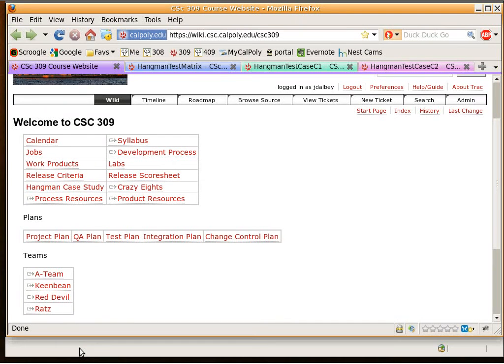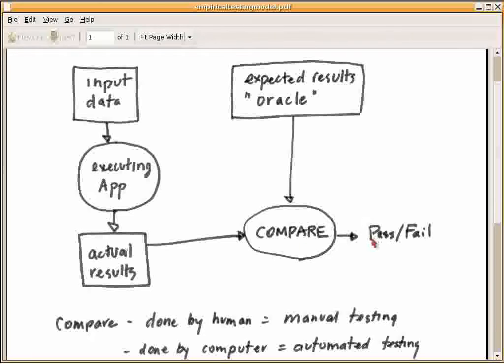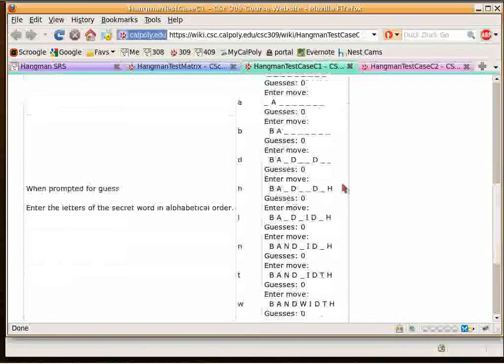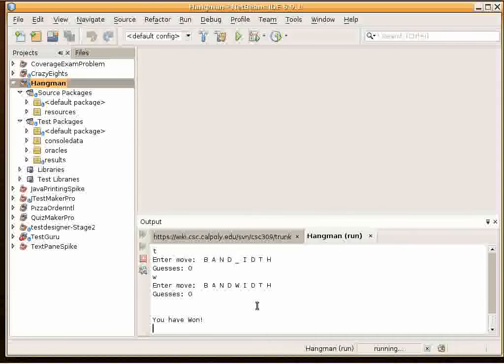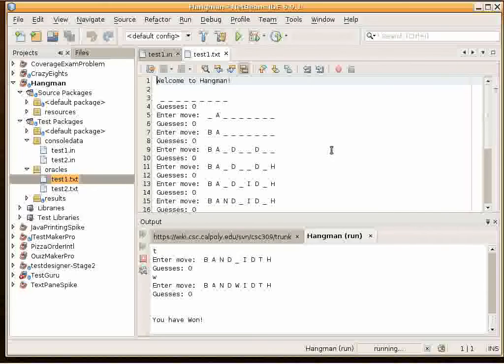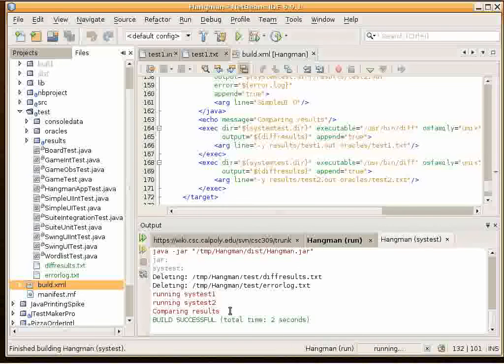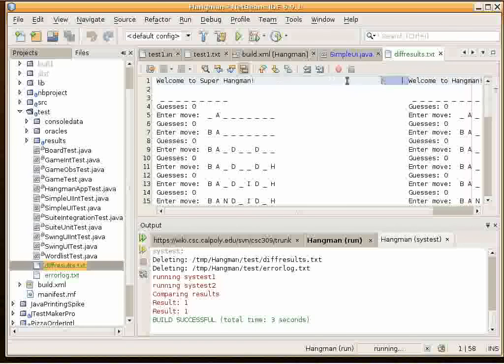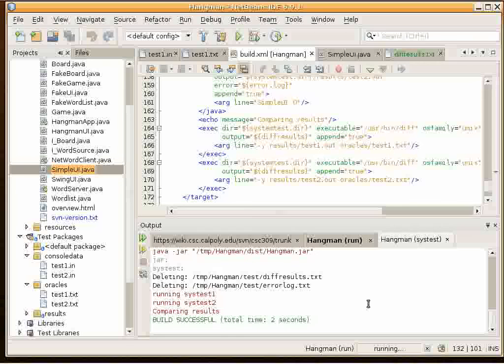System Test Scripting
Demonstration of how to configure NetBeans for automated system test scripting.